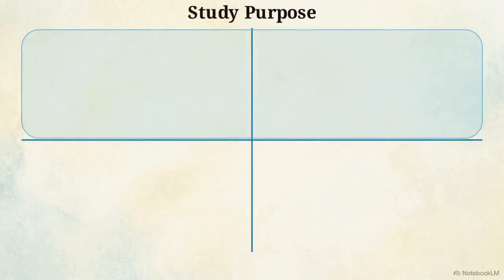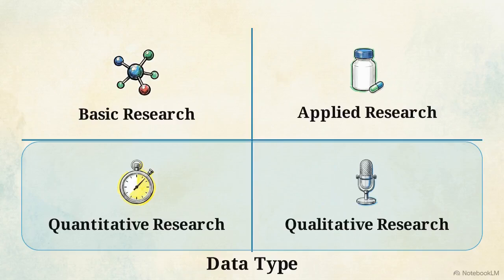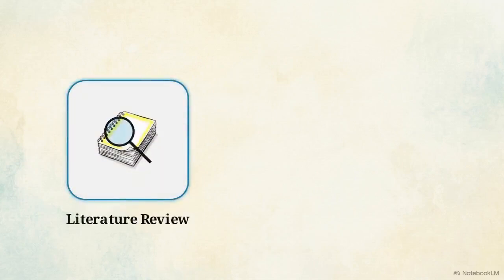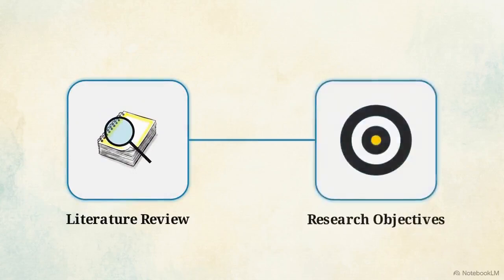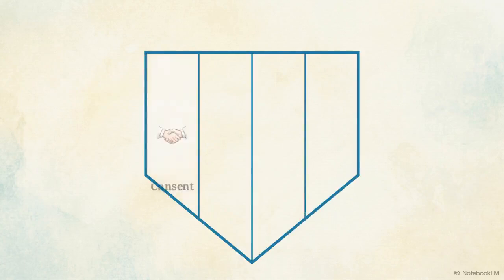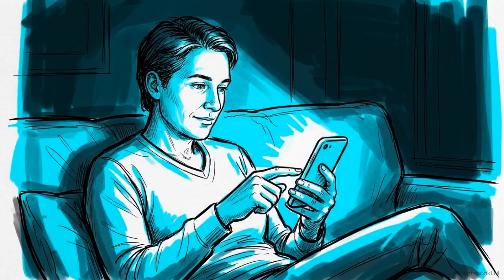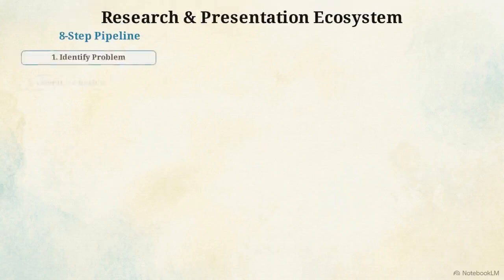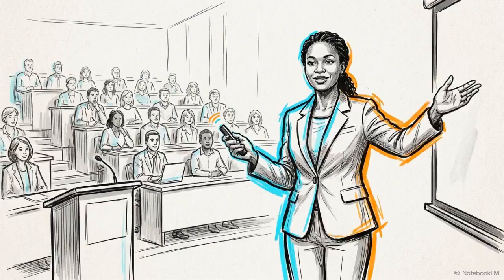Research & Presentation: Effective Communication of Findings | SHS 2 English S2 W9 (AY21) | School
📚 ACCESS LESSONS, BLOGS & TEACHING RESOURCES

Save valuable preparation time with professionally prepared:

• Lesson Plans
• Assessment Tasks
• Marking Schemes
• Mid-Semester Tests
• End-of-Semester Examinations

Build confidence and improve performance through:

• Revision Support
• Practice Activities
• Study Handouts
• Student Workbooks

This SHS 2 English Language lesson introduces learners to research and presentation as essential communication skills for academic and professional success. Learners explore the meaning and types of research, the stages of the research process, ethical considerations, and the effective presentation of research findings.

Using project-based learning, inquiry-based activities, peer review, and collaborative presentations, learners develop the ability to retrieve information from print and digital sources, organise evidence using appropriate referencing and citation, and communicate findings confidently through reports and presentations. The lesson also examines a sample research format and presentation techniques that prepare learners for further education and future careers.

Learning Outcomes:
Define research and explain its importance.
Identify the different types of research.
Describe the stages of the research process.
Apply ethical principles in research.
Organise research findings using an appropriate report format.
Deliver effective presentations using suitable visual aids and communication techniques.

This lesson follows NaCCA learner-centered pedagogy and supports replay learning, transcript synchronization, critical thinking, inquiry-based learning, communication competence, and research skills.

english-language
research-process
presentation-skills
academic-writing
information-literacy
critical-thinking
project-based-learning
communication-skills